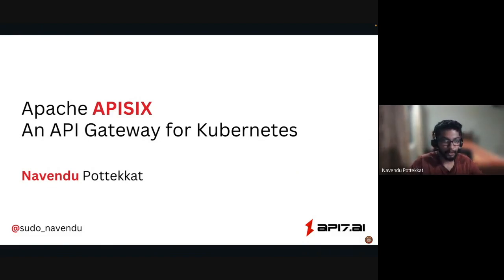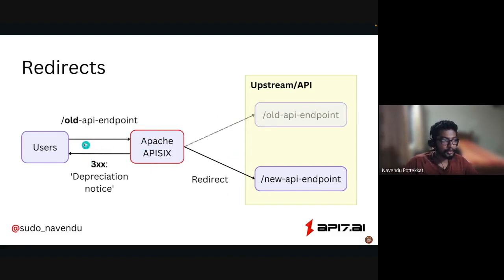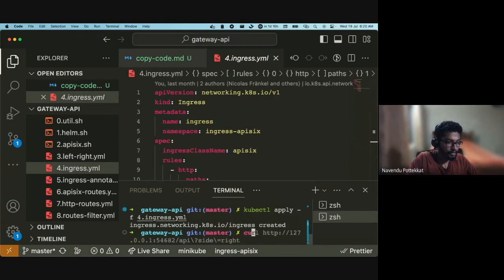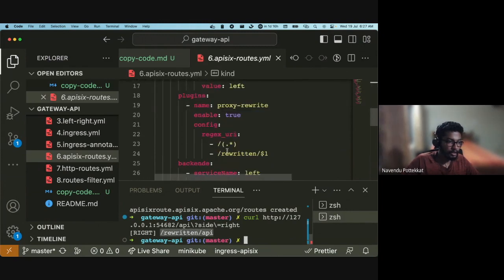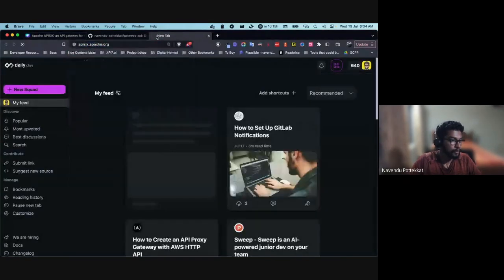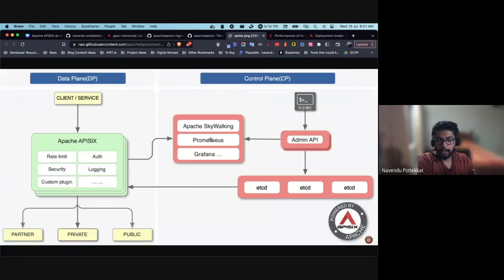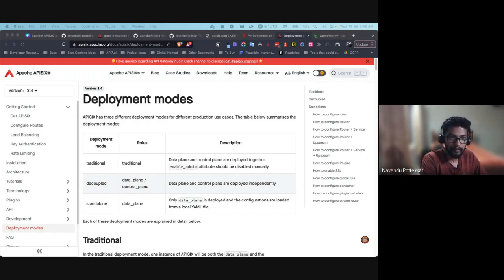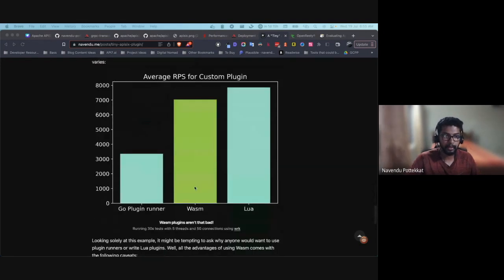Apache APISIX - An API Gateway for Kubernetes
This presentation will introduce Apache's APISIX's capabilities as an API gateway for Kubernetes.